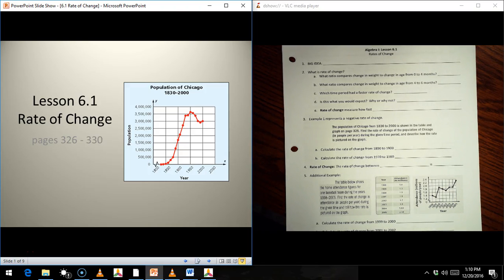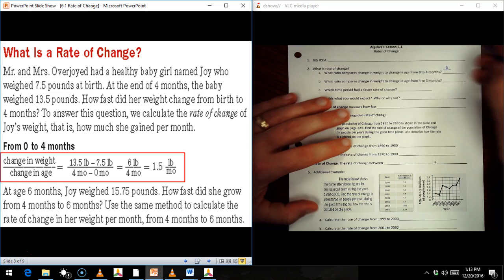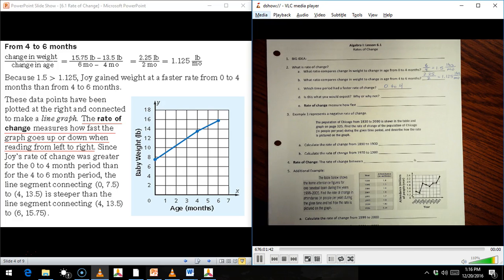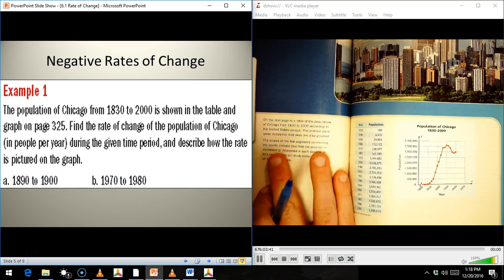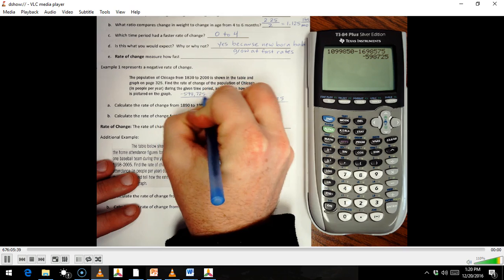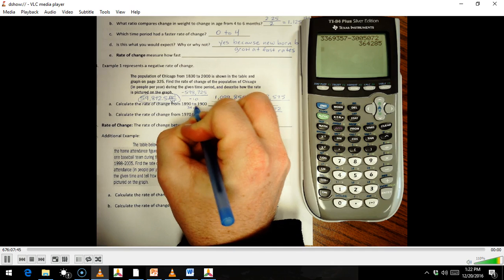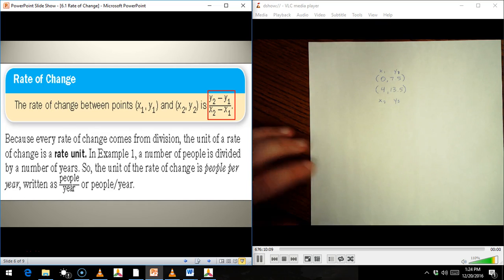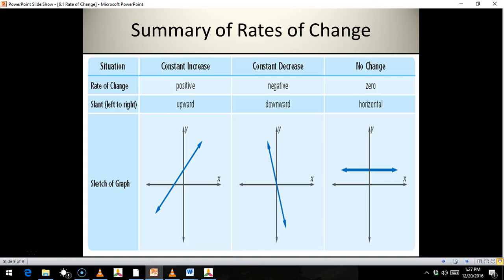6.1 Rate of Change